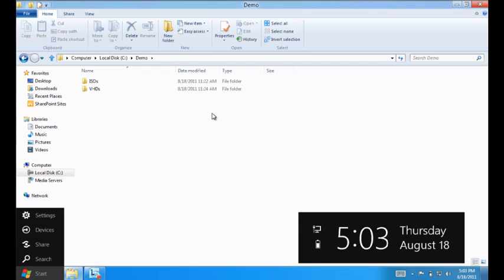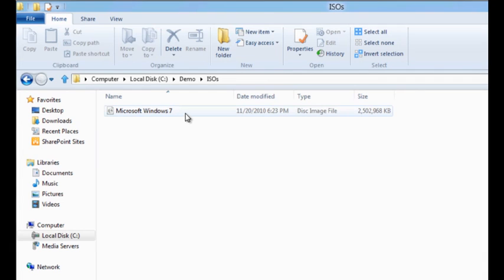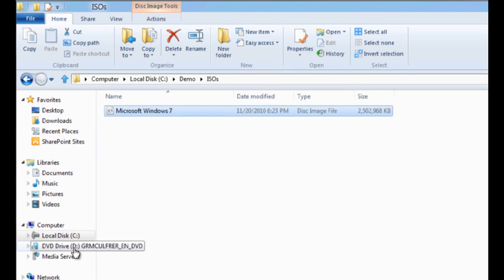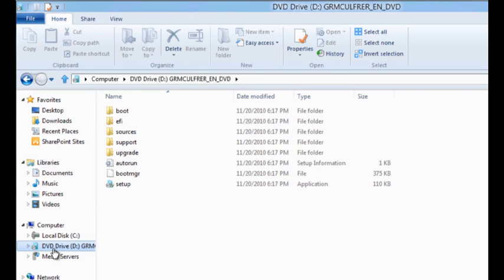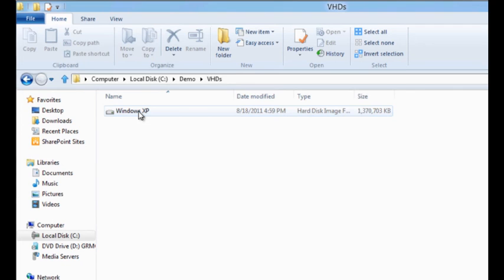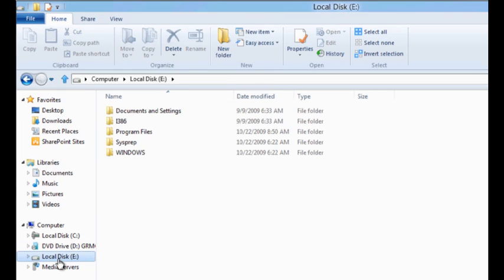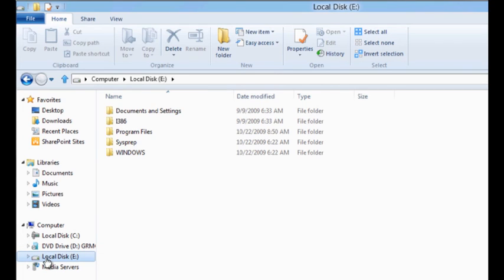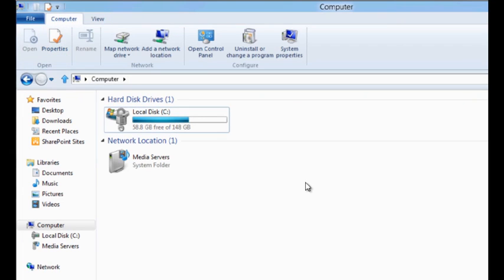Accessing data in ISO and VHD files